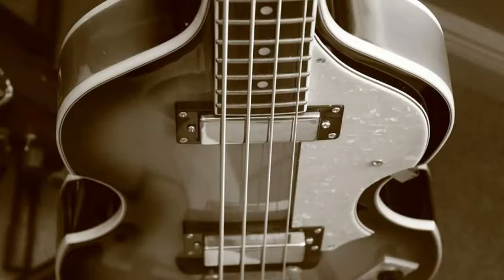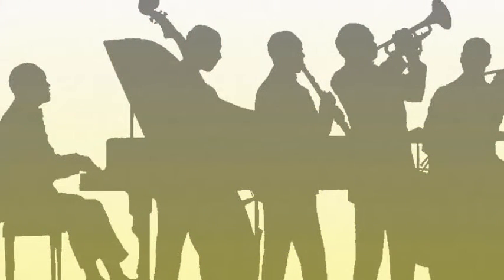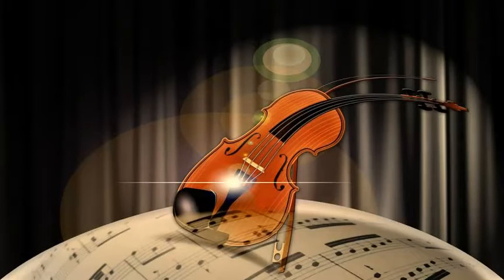John Lee Hooker - High Priced Woman (1951)